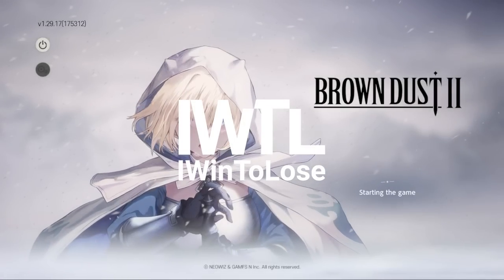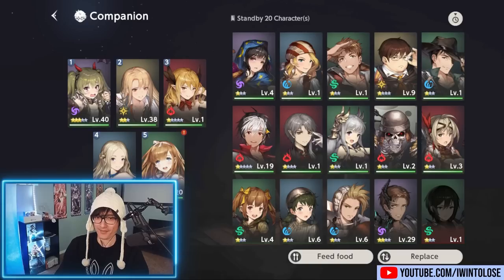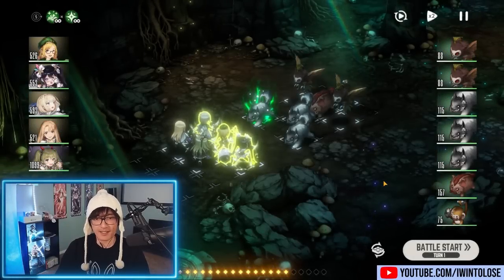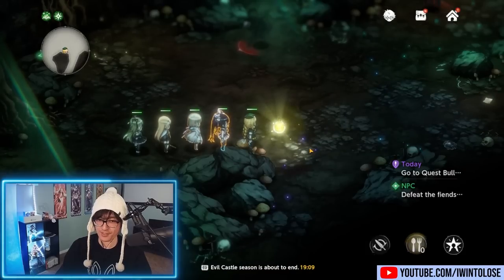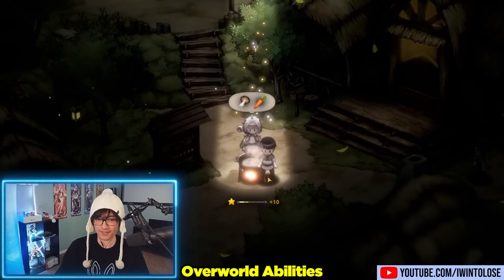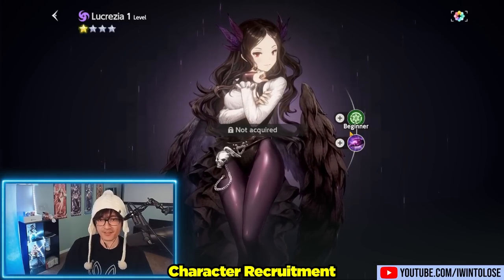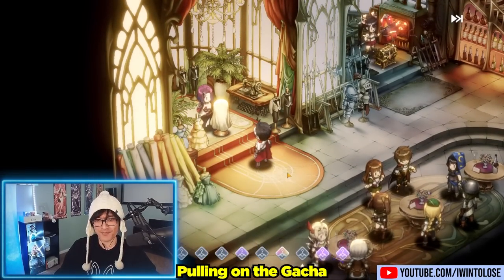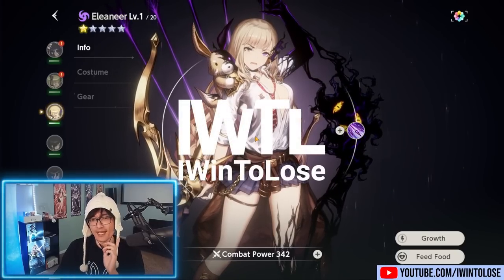Brown Dust 2 LOOKS GORGEOUS! But should you play it? First Impressions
Brown Dust 2 is a story driven, exploration based, turn based grid RPG with lots of strategy and incredible art. In this video, I go over my first impressions of the game and show you what some gameplay looks like, the combat, the characters you can collect, and the gacha.